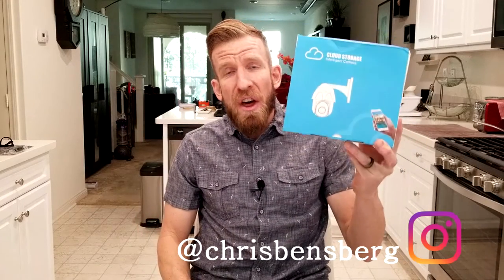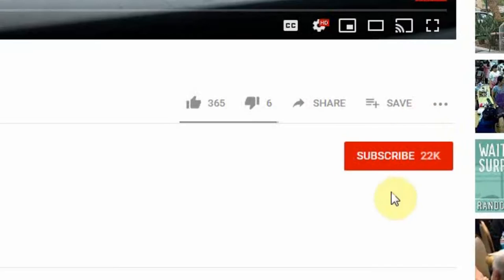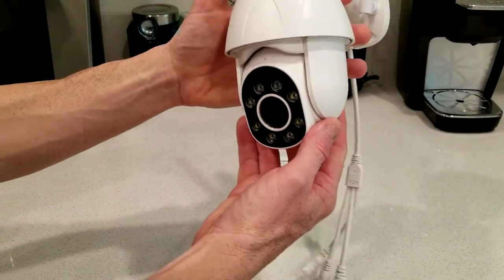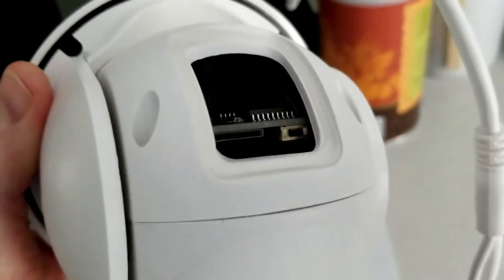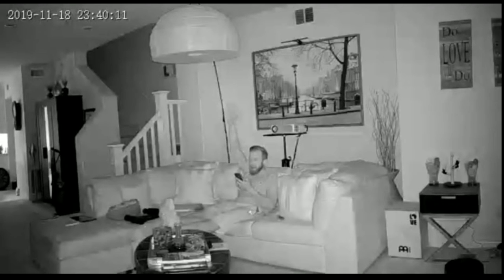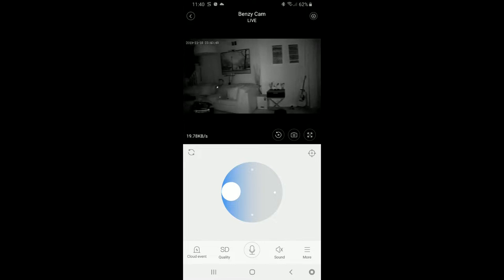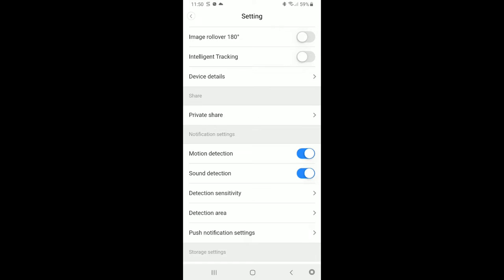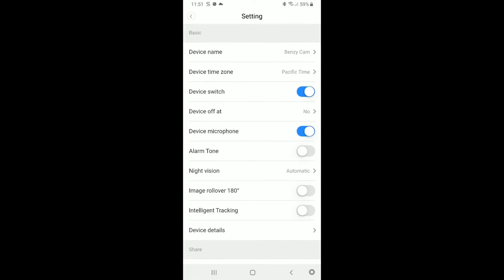Fyuui Full HD Outdoor PTZ Wireless Security Camera Home Surveillance Camera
UK Shoppers:

India Shoppers

Thank you coffee keeps me making great videos:
Bitcoin Send Here: 1LoMfSUF9p9stdxPqHPnzE3EjcGWfodMMN
Ripple XRP Here: rPVMhWBsfF9iMXYj3aAzJVkPDTFNSyWdKy

God Bless

In this video I unbox and review the newest security camera by Fyuui it's full HD motorized wifi camera that connects wireless to your home internet for connection, you will still need to plug it in for power with the power plug.